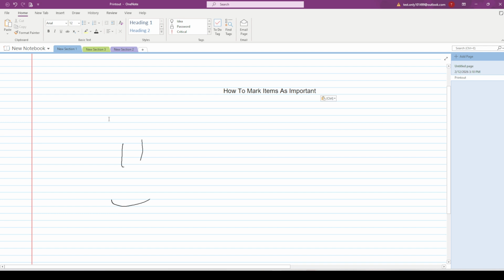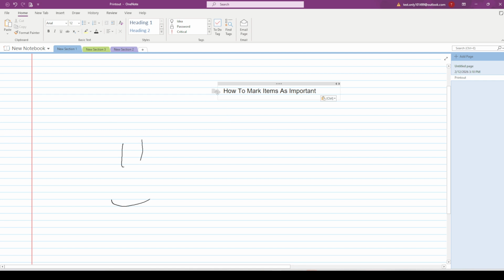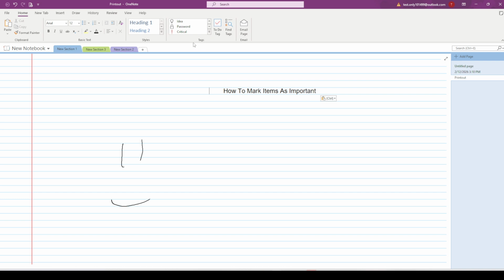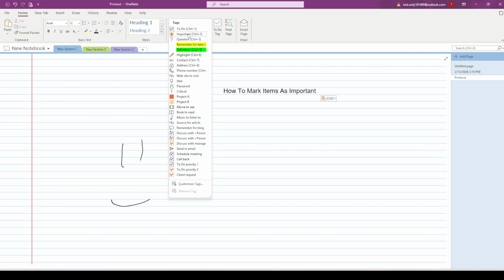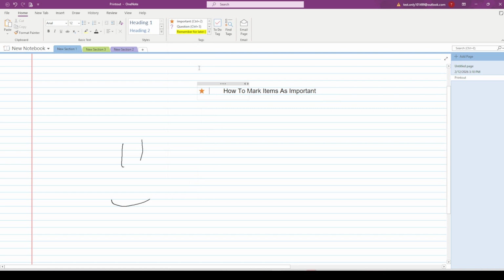How To Mark Items As Important In OneNote (Full Guide)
Learn the most efficient way to organize your notes by prioritizing your tasks and notes. In this tutorial, we cover the exact process for flagging and tagging your content so you never miss a deadline. This method helps you stay productive and keeps your most critical information at the top of your list.

In this video, you will learn:
• How to use the Important tag in OneNote
• Keyboard shortcuts for marking items as important
• How to customize tags for better organization
• Searching for important items across notebooks